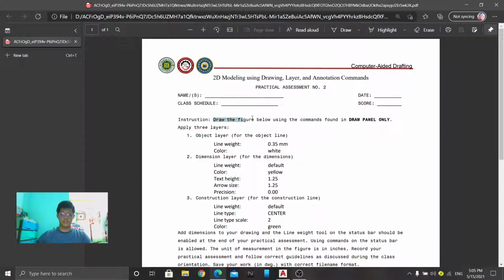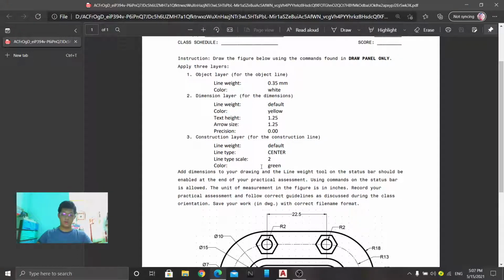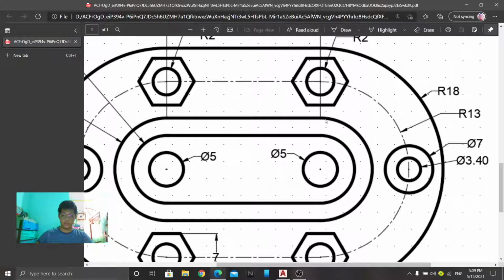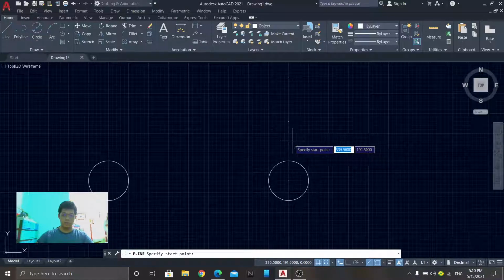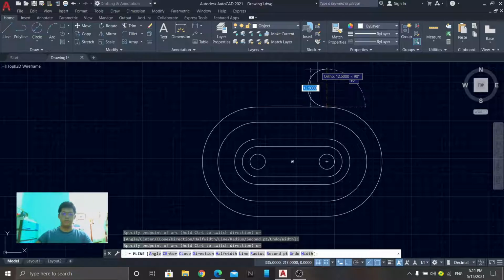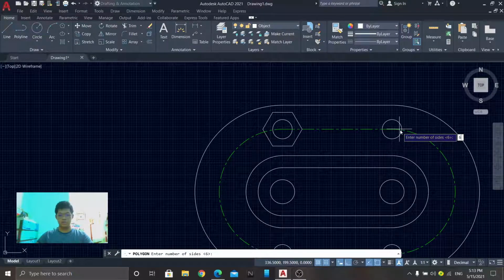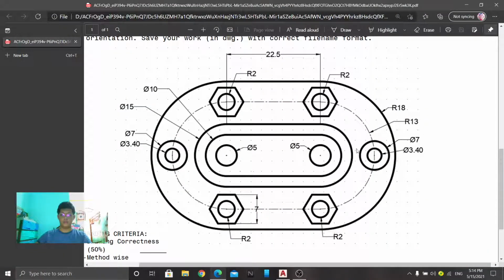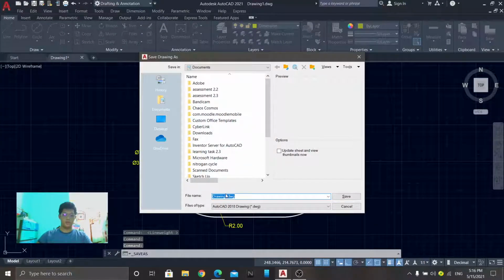Paña_A100_PracAsst02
This is my video for the Practical Assessment 2.

This video is for submission purposes only.